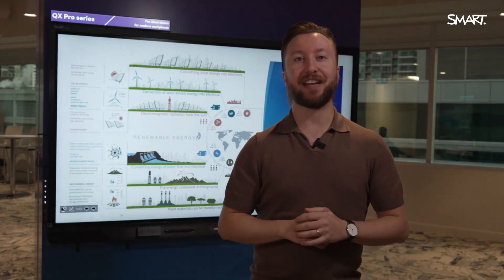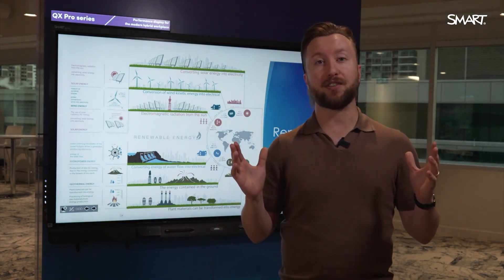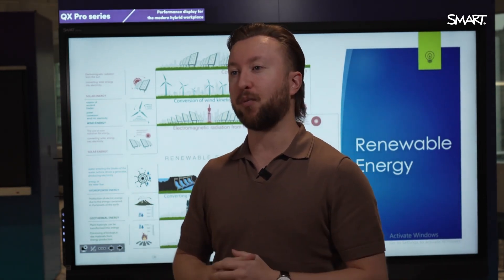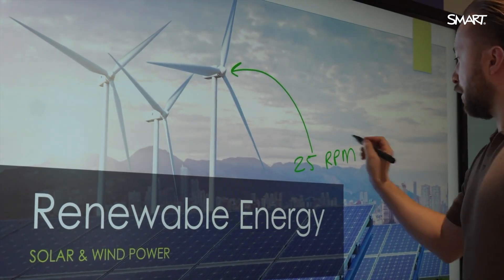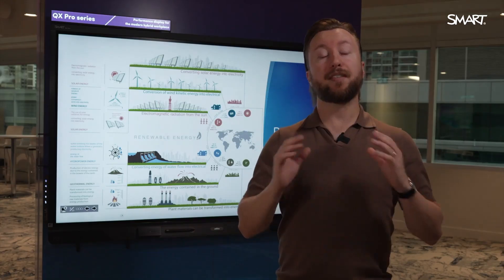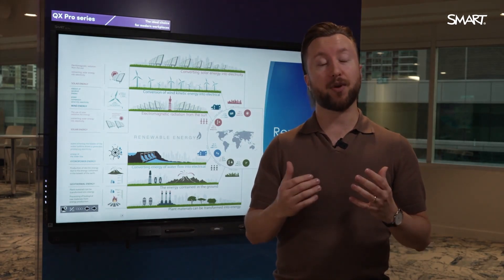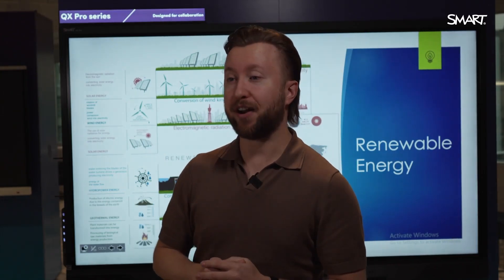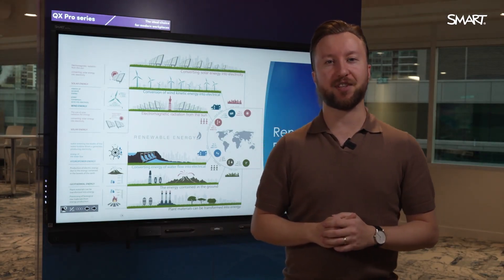No-Brainer Explainer: Using Powerpoint with SMART Interactive Displays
SMART is the ONLY interactive display provider on the market that gives users the Powerpoint experience they expect.

Just pick up a pen and write without having to worry about clunky overlays or awkward annotations - your ink stays put on the slides you write on.